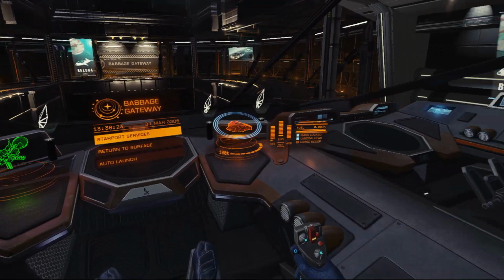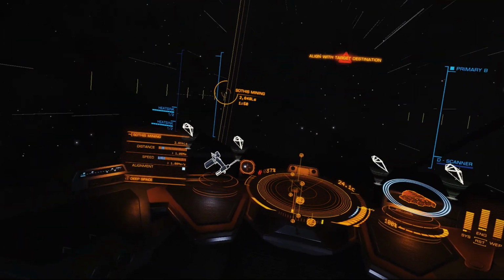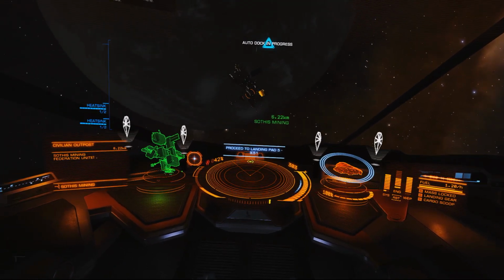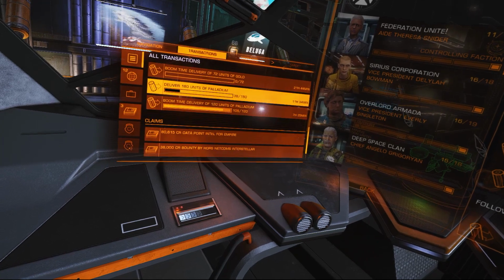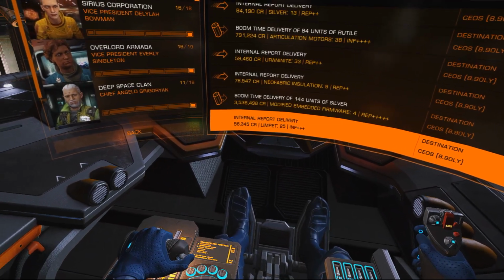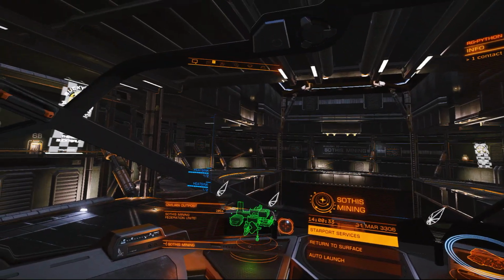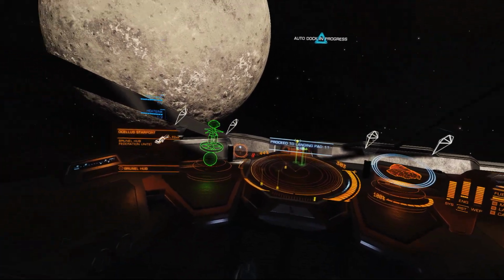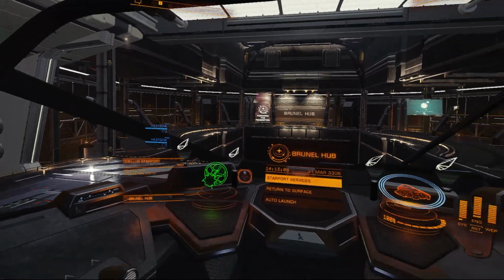Elite Dangerous: Episode 0108 - Prepare For Fleet Carriers - Sothis To Ceos - Cargo Missions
Just make sure your subscription to my channel is marked as public so I can verify your subscription. You can do this by going to your channel icon at the upper right corner of the screen and selecting "Settings" then the "Privacy" link on the left side of the page and then disable the "Keep all my subscriptions private".